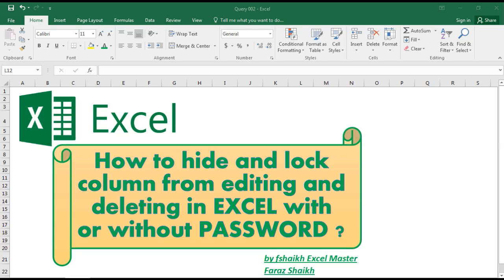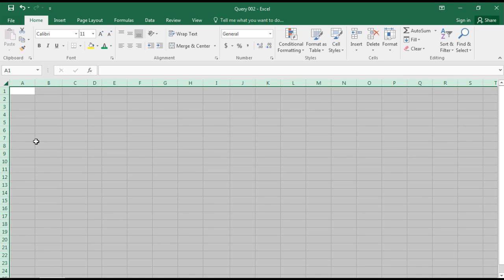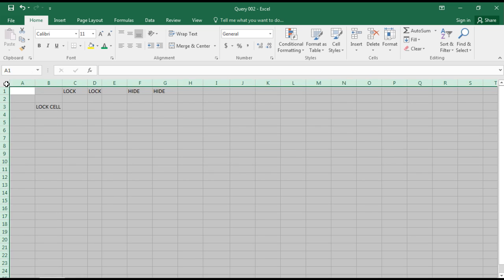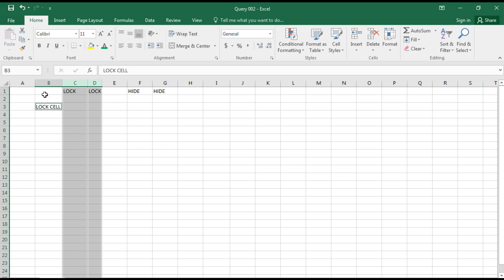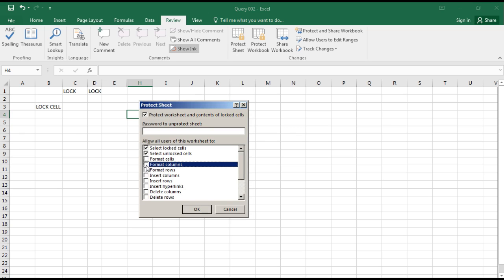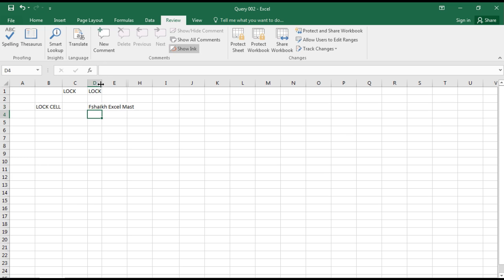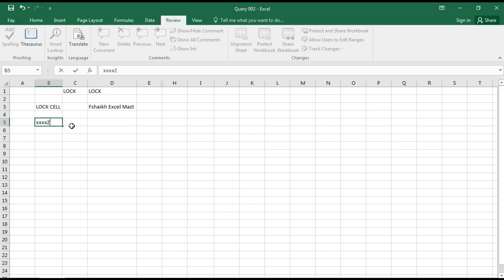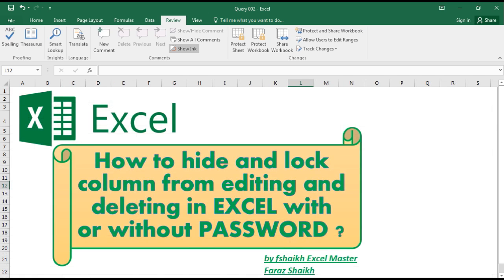How to hide and lock column from editing and deleting in EXCEL with or without PASSWORD ?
How to hide and lock column from editing and deleting in EXCEL with  or without PASSWORD ? - Query 002